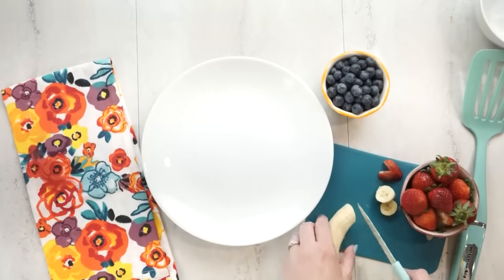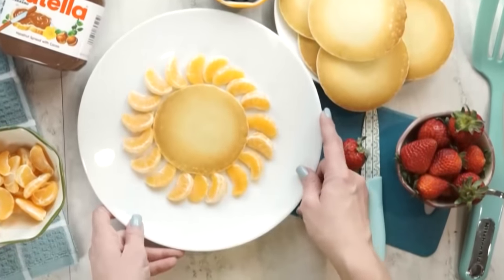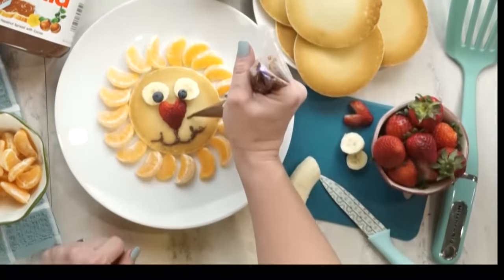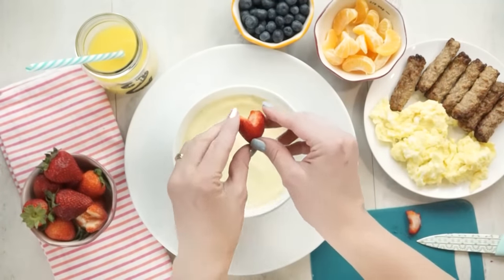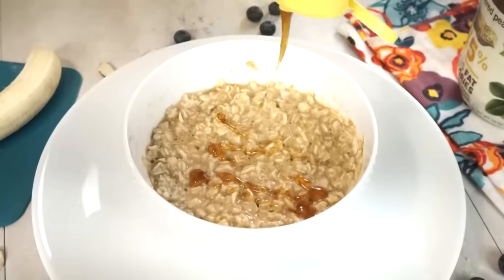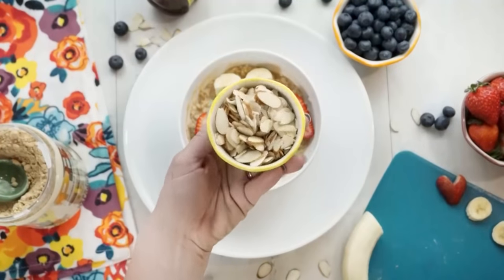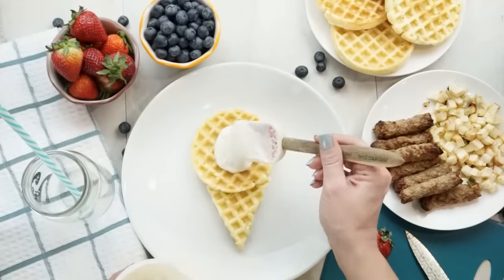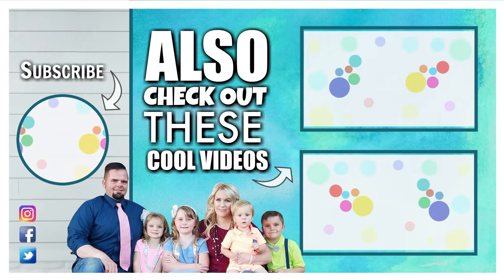CUTE BREAKFAST IDEAS for SUMMERTIME ❤️ QUICK and EASY!!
Today I'm sharing 4 SUPER cute, breakfast ideas that kids will LOVE especially during Summer! I'm making pancakes, waffles, oatmeal and a smoothie bowl!

I'm also SUPER excited to be collaborating with